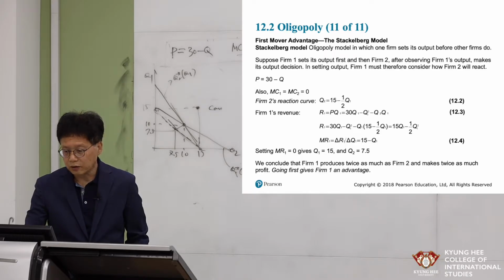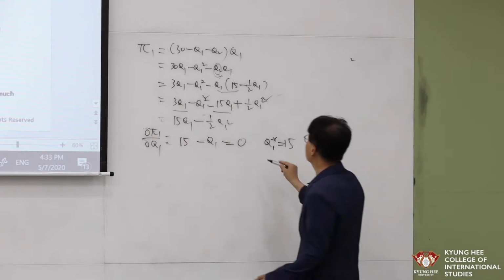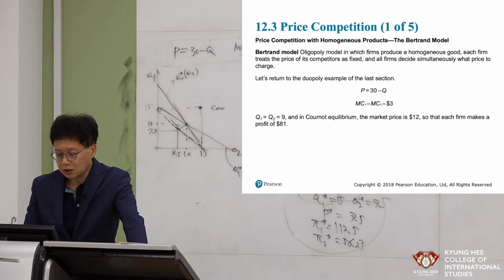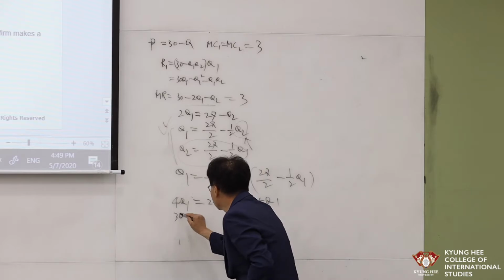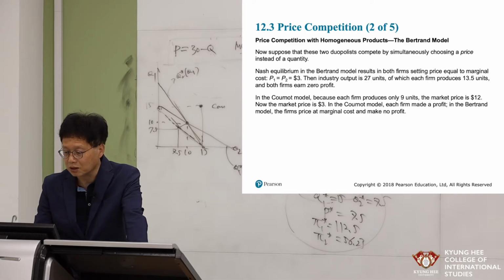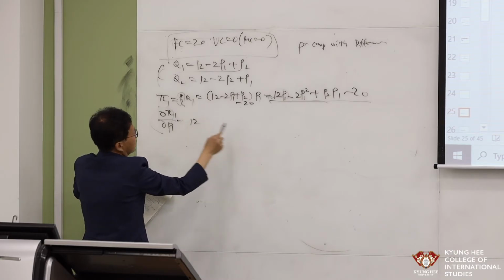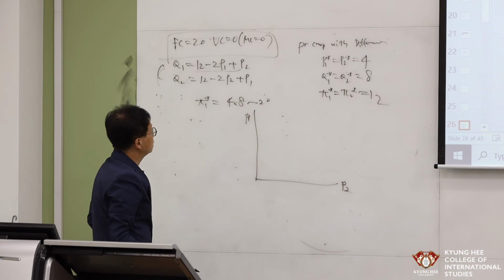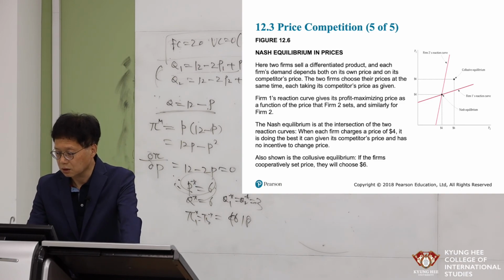Microeconomics Chap12 P3